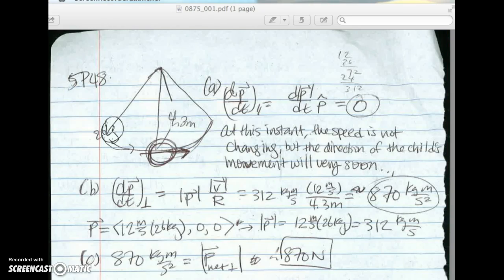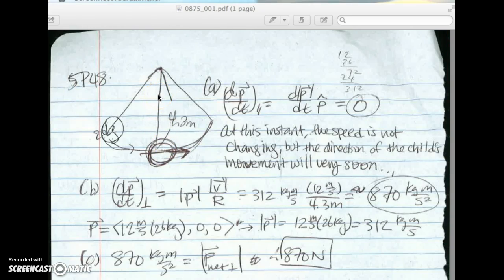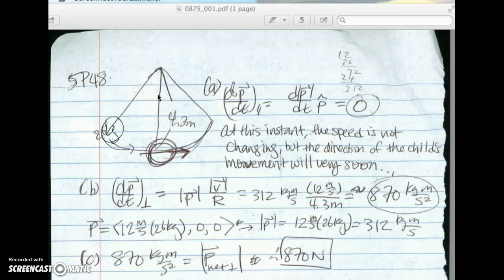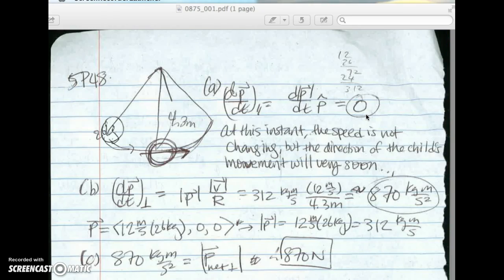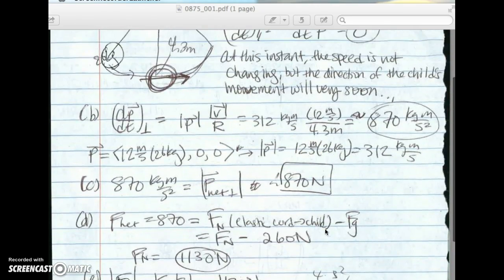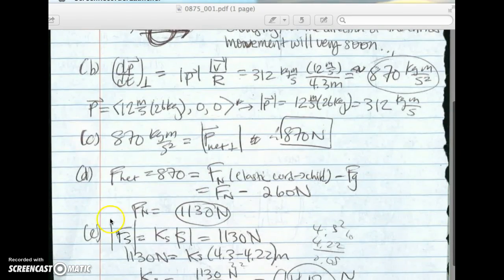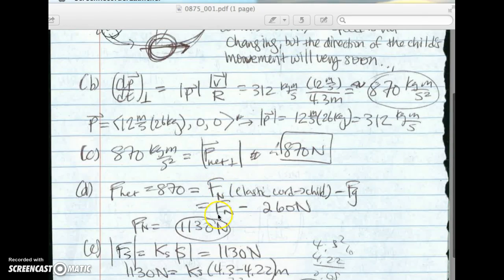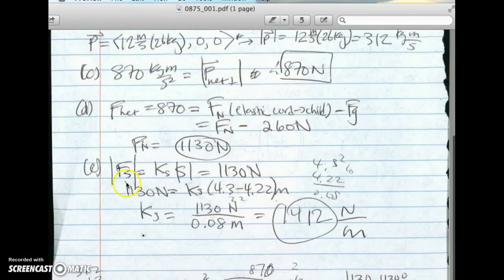5.2 Parallel/Perpendicular components of momentum